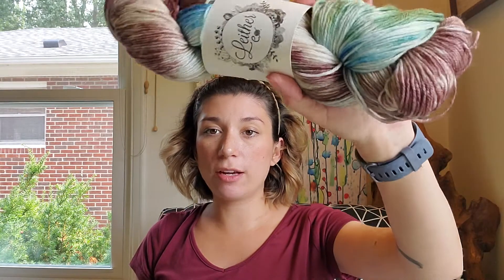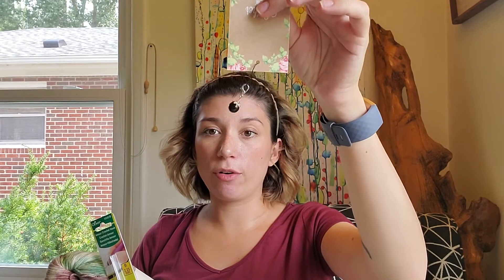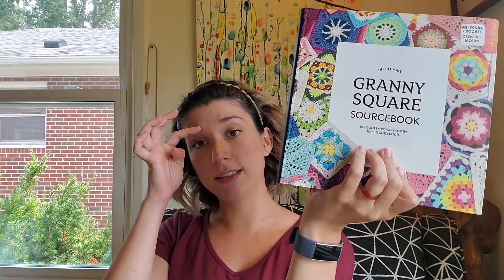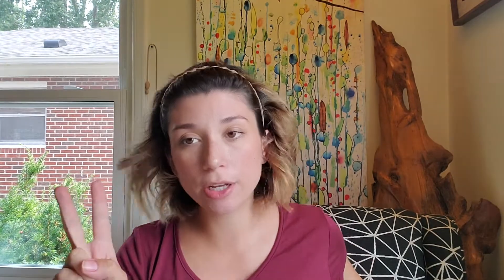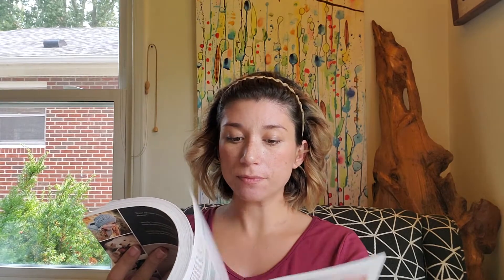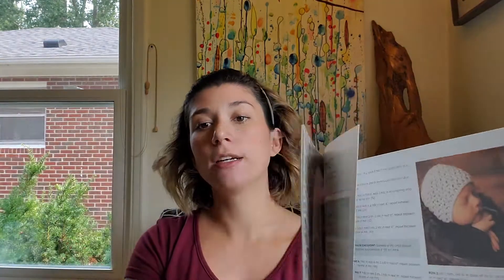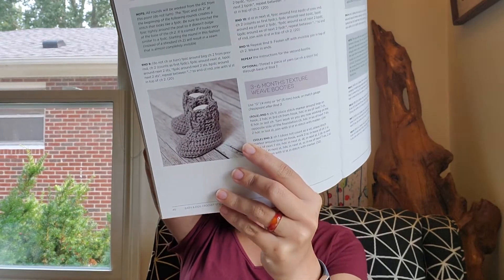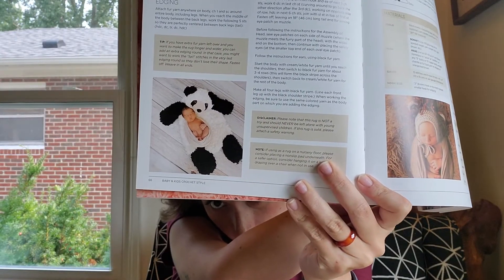Leither Box Unboxing, New books, and Chit Chat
I ordered my first yarn subscription box! Let me know what you guys think! Also, I picked up a few books from JoAnns that I was excited to share! I love talking to you guys and hope that you have a great rest of the week!